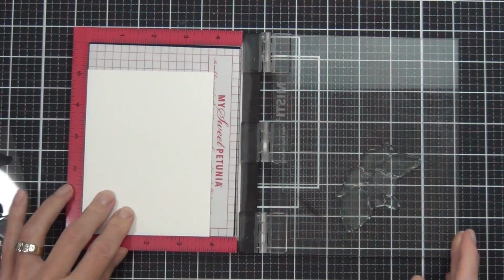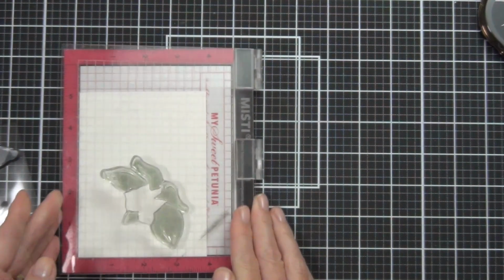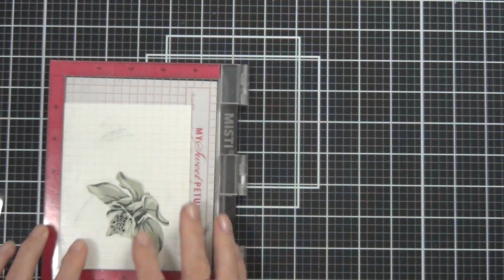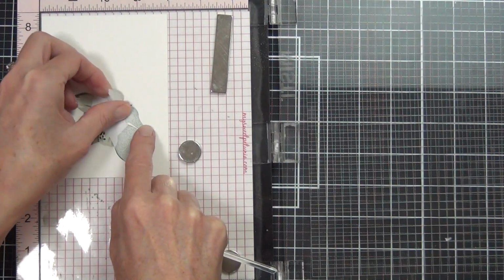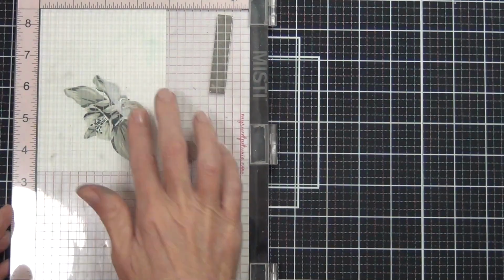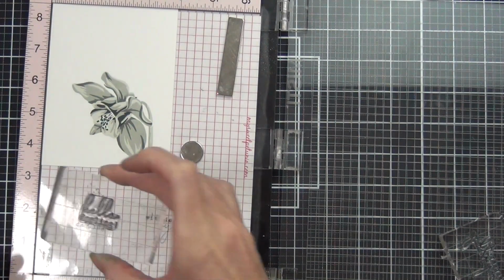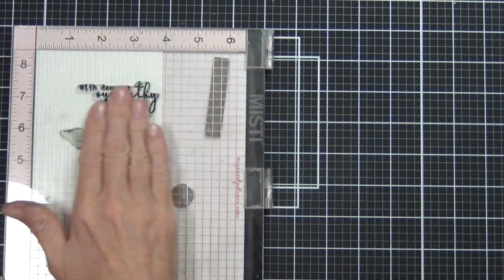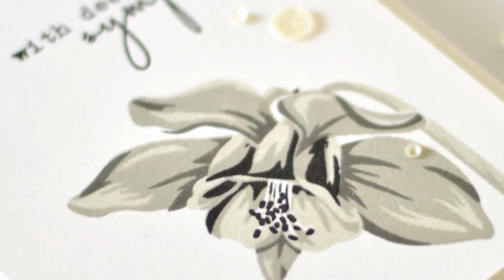How To: Stamp Layering a Beautiful Black & White Flower!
Monochromatic stamping is fun using the Altenew Stamp Layering sets, but an all grey flower is a little a bit away from the 'norm' so it was fun to create this and it's perfect for a Sympathy card design.
For a full list of supplies and links to more inspiration on the Hop head to my post here,
Happy Papercrafting!
Therese